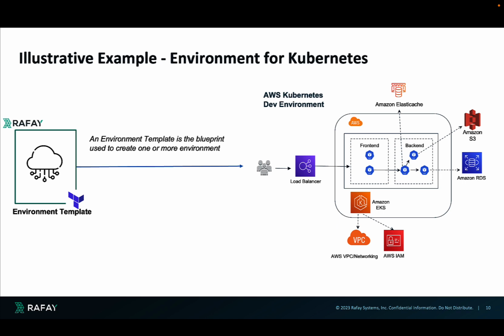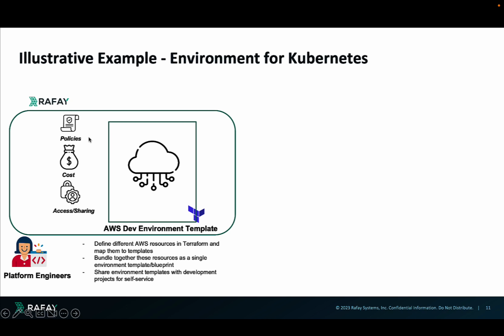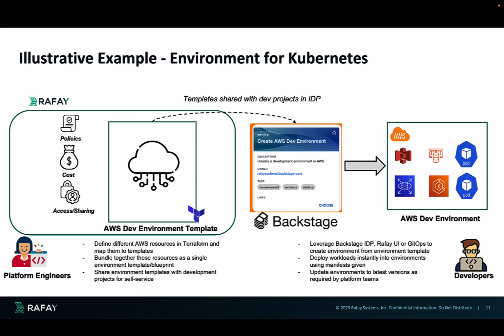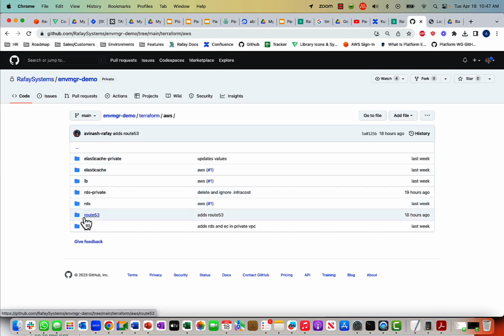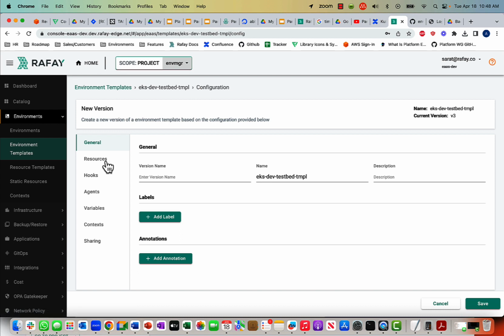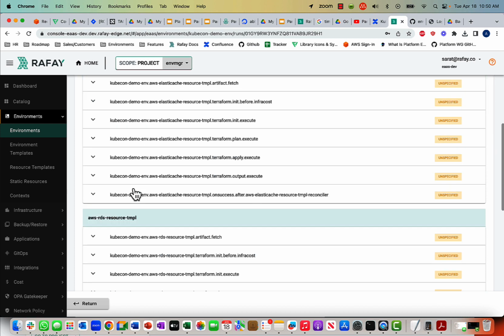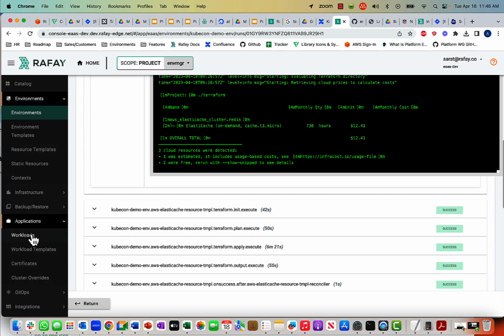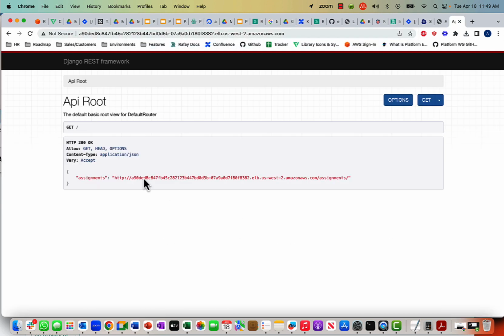Demo of Rafay Environment Manager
A brief introduction and demonstration of Rafay's Environment Manager

Many customers have built Terraform automation today as a way of deploying and automation resource creation and management in the cloud. For example, AWS Landing Zones, Mongo DB, Elasticache, etc. However, there are some fundamental challenges that exist with just using Terraform:

- How do I enforce a self-service model where developers can provision full stack environments for their dev/qa purposes without having to go through a ticketing process? I don’t want my developers to have to learn Terraform as well as accidentally modify or see those Terraform resources

- How do I enforce constructs such as multi-tenancy, access controls, resource sharing, and governance policies with these same Terraform resources just like I would do with a Kubernetes cluster or namespace?

- How do I integrate this into a continuous deployment engine so I don’t have disparate tooling such as Jenkins Pipelines Argo Terraform cloud etc? Can I do this at scale in a single pane of glass?

- How do I extend certain functionality outside the scope of the Terraform once certain phases in Terraform take place?

Developers today are burdened with having to create golden path workflows and environment provisioning for developers while supporting multiple teams. In a recent survey we conducted, it was seen that 25% of organizations still take 3 months today to get apps to production which is unacceptable in today’s day and age.

Rafay's Environment Manager acts as a continuous workflow engine and allows you to do the following:

- Acts as a workflow engine for environment execution, continuous deployments, and pipeline triggers all in one single platform
- Hives you the ability to templatize the Terraform resource modules you have for reusability while allowing you to customize and make flexible as needed through custom lifecycle hooks,
- allows you to create environments of different varieties across resources that live in the cloud or on premises
- Use the same Kubernetes concepts such as shared clusters and allow developers to provision dev environments on top while still allowing you to do Kubernetes governance